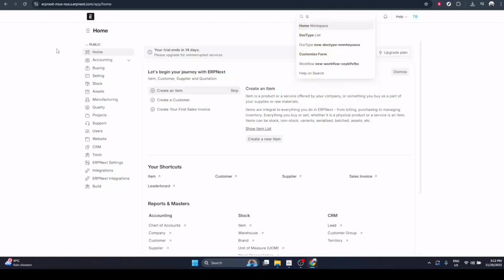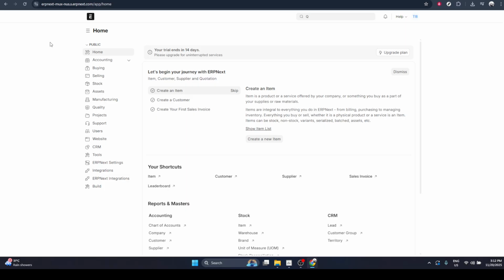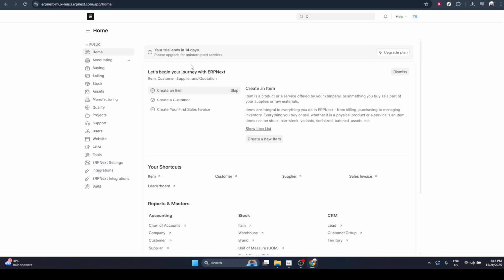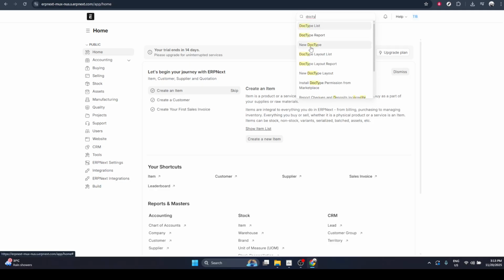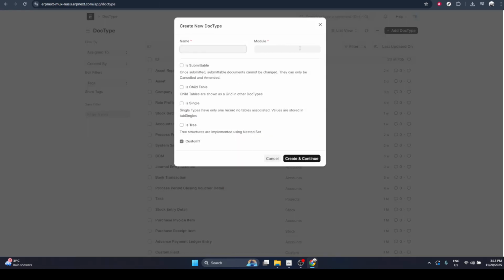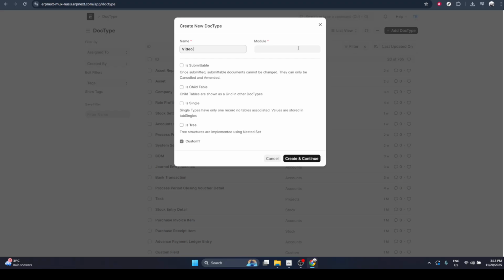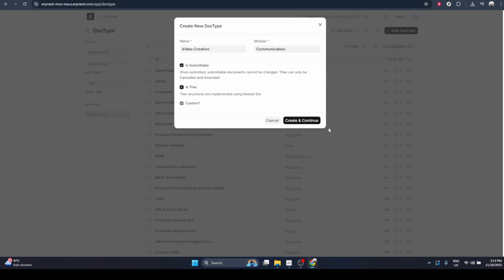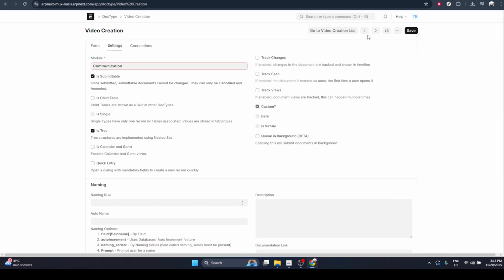How to Create Doctype in ERPNext | Easy Tutorial 2025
In this video, you’ll learn how to create a Doctype in ERPNext, customize forms, and organize your ERP system efficiently to manage data and workflows.